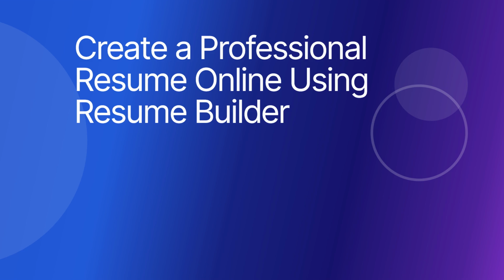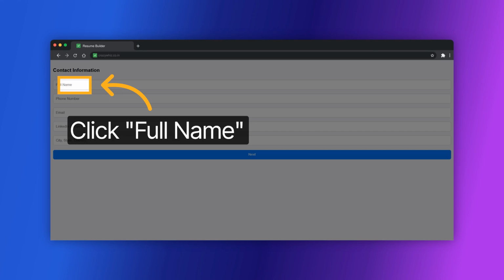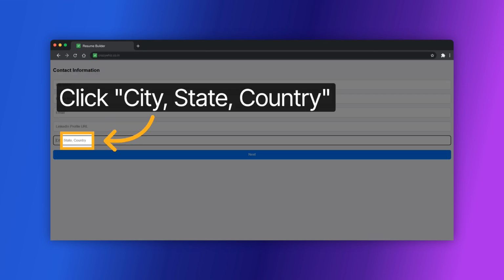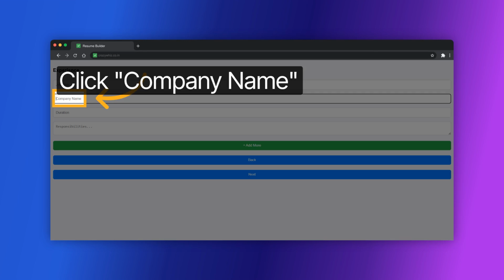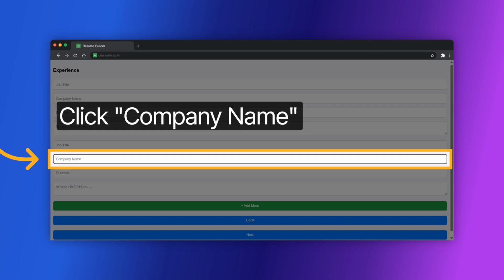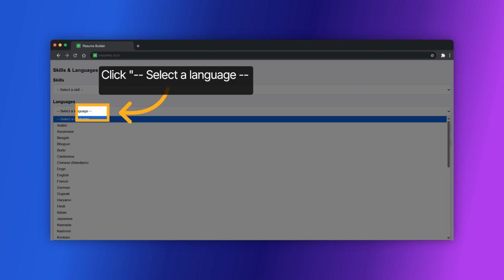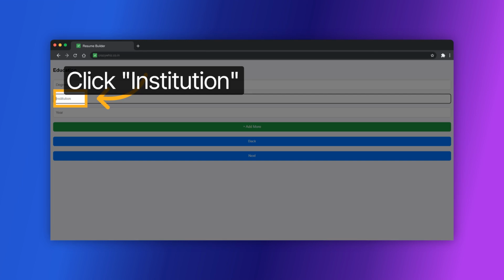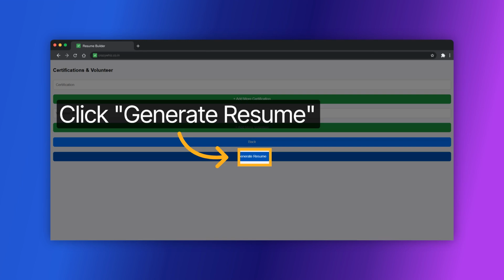How to Create a Resume Online for Free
Are you struggling to get your job application noticed by recruiters? In this Check How To Fix It tutorial, we show you exactly how to create a resume online for free using the best tools available in 2026. Stop wasting money on expensive resume writers or complex software—we break down the process into a simple, beginner-friendly guide that anyone can follow.

A professional resume is your first impression in the job market, and having the right layout can be the difference between a rejection and an interview. We explore the best free online resume builders that offer modern, ATS-friendly templates. Whether you are a fresh graduate or a seasoned professional, this step-by-step walkthrough is designed to help you build a high-impact CV in minutes.

By the end of this video, you will have a polished, print-ready PDF resume that looks like it was made by a pro. We also share insider tips on how to customize your resume for different job descriptions to beat the Applicant Tracking Systems (ATS).